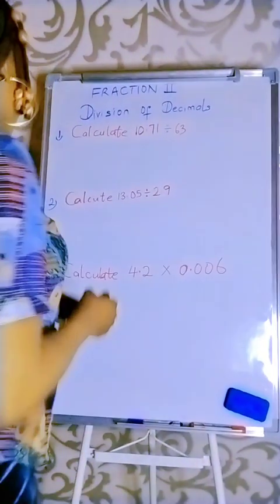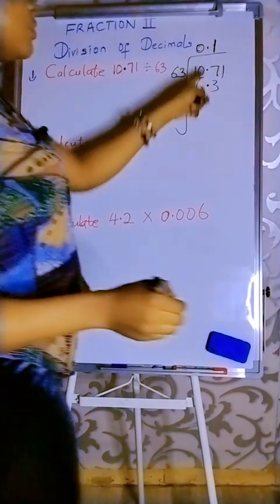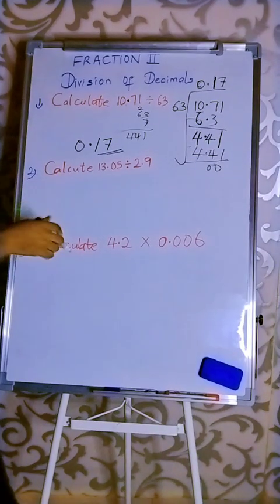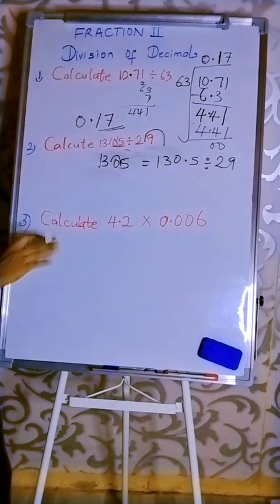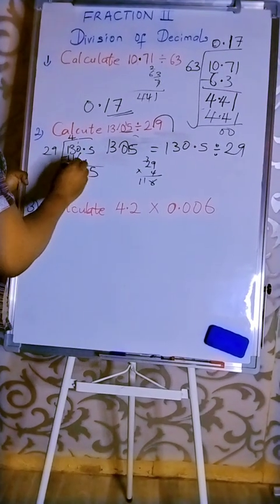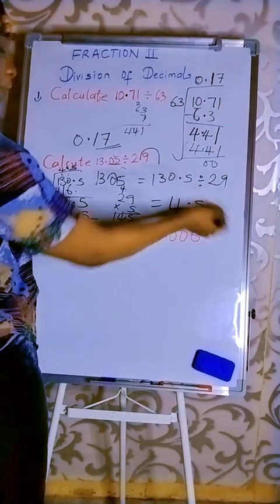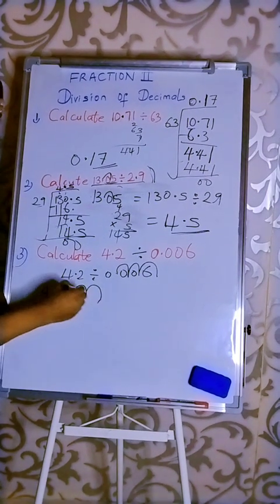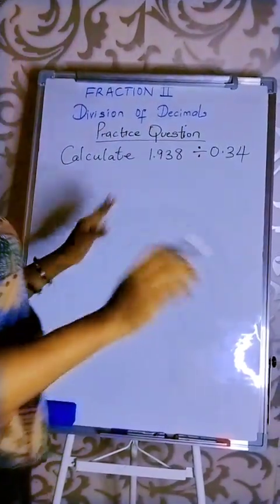Division of Decimals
Easiest way to divide a decimal in mathematics